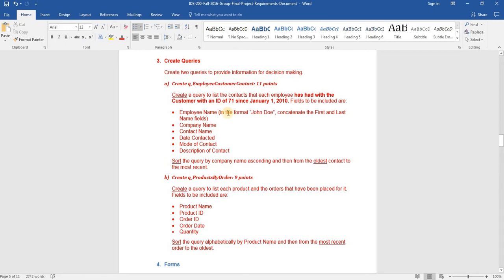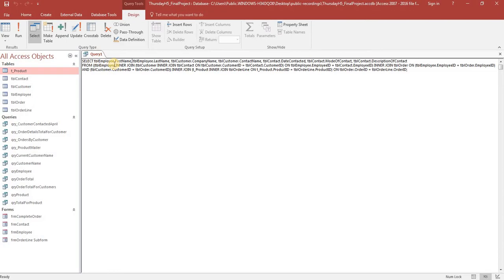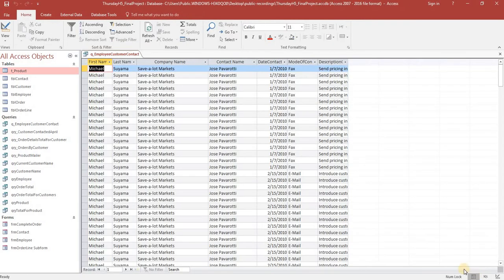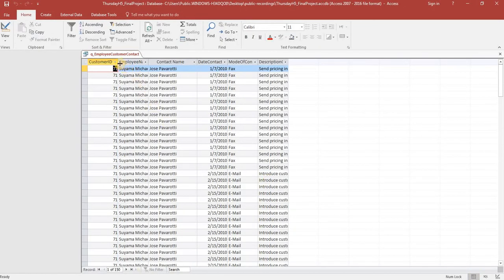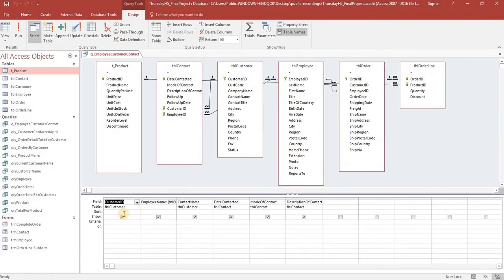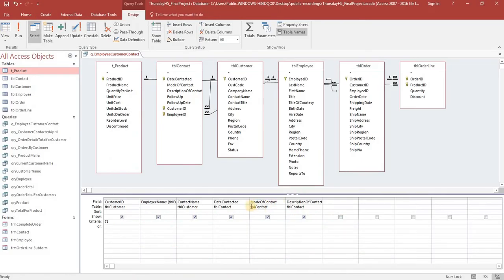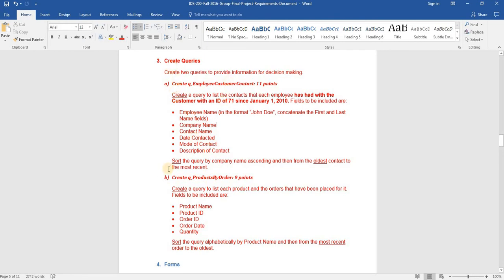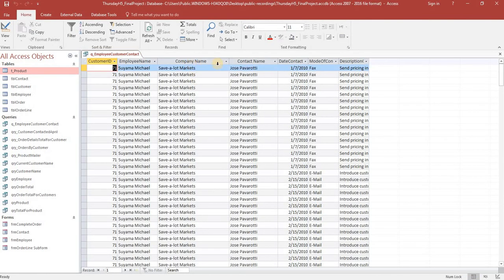IDS 200 Customer Relationship Mgmt prt 4 (Concatenate the first and last name fields.)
Create two queries to provide information for decision making.
Concatenate the first and last name fields.

IDS 200: Introduction to Management Information Systems (IDS). UIC, IDS 200 examples of project completion using Microsoft Access and Microsoft Excel by using Integration to understand customer relationship within management System.

Knowing how to save the Starting Files and understand how to use Microsoft Access Database to create a relationship, create queries, forms, reports and to export data from Access to Excel. While in Excel using Pivot tables to manipulate sorting of data table.